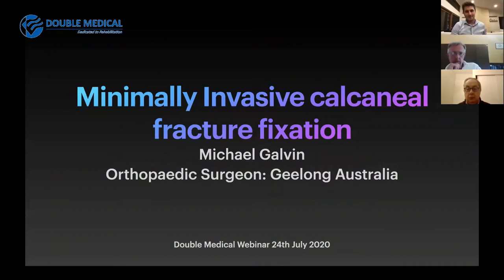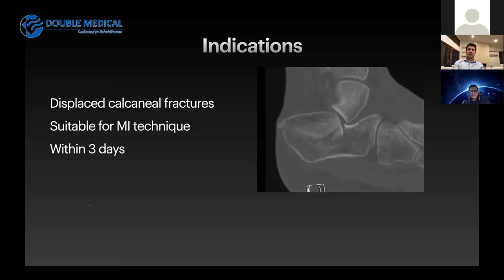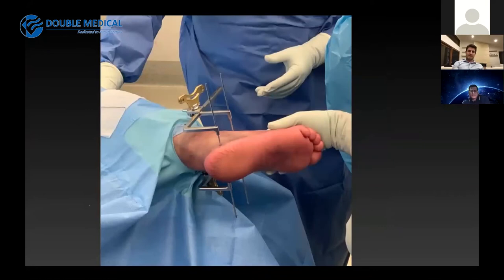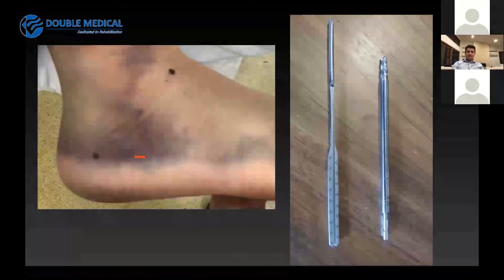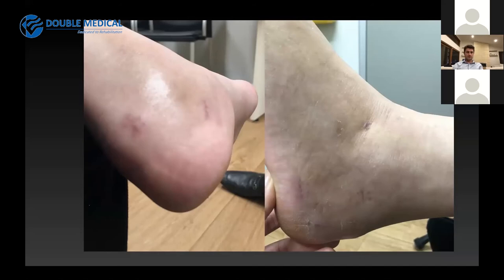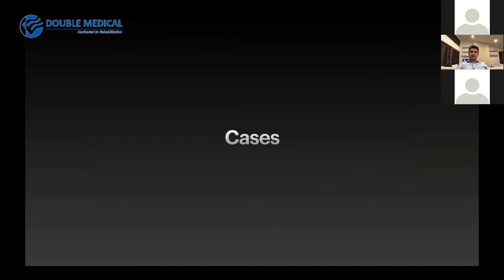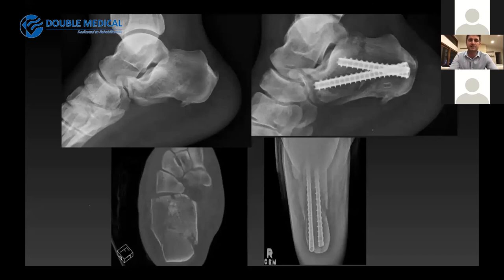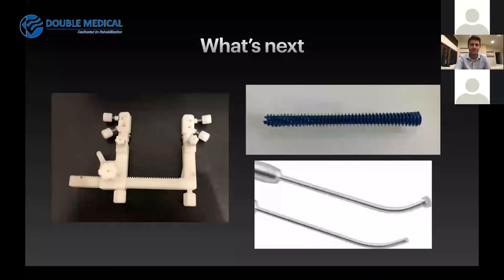Double Medical Group Calcaneal Fracture MIS Technique-Dr. Michael John Galvin